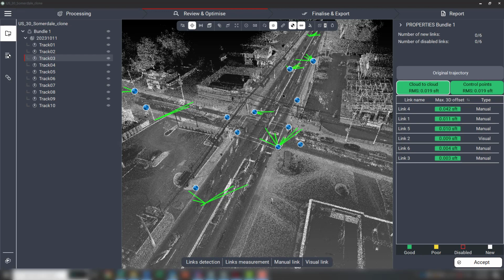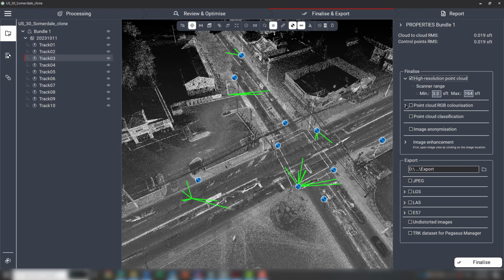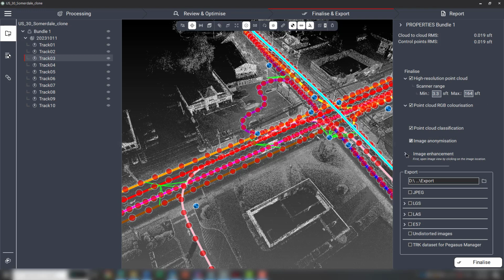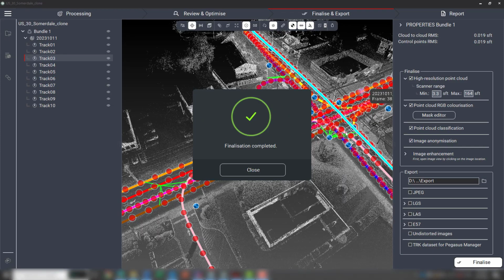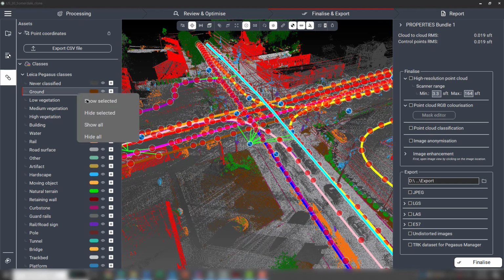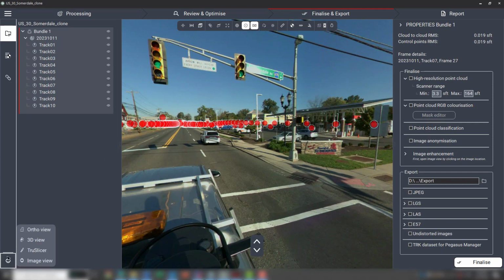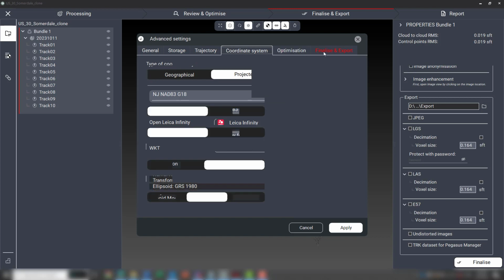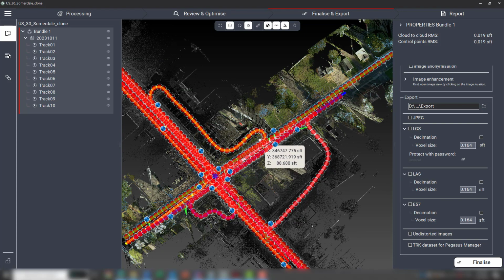Cyclone Pegasus Office - STEP 4 - Finalize & Export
Covering the options that we have on the finalize & export tab to get our project ready for delivery to downstream applications.

Cyclone Pegasus Office version 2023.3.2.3